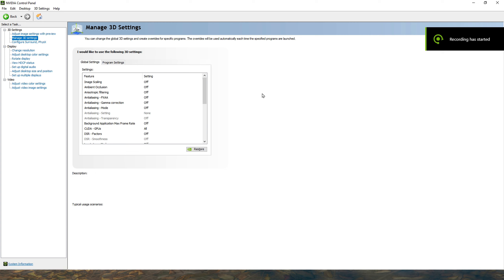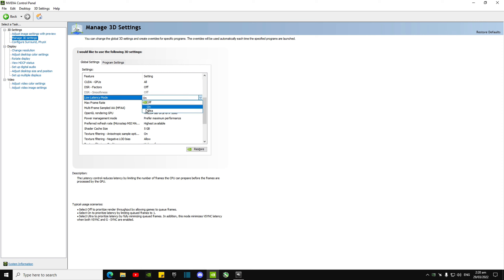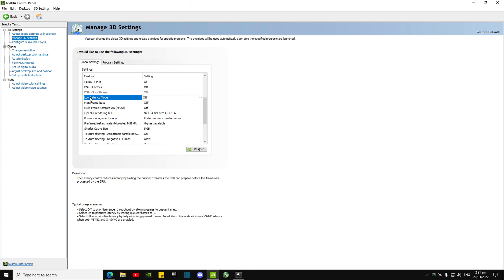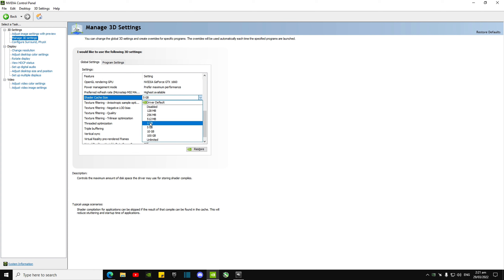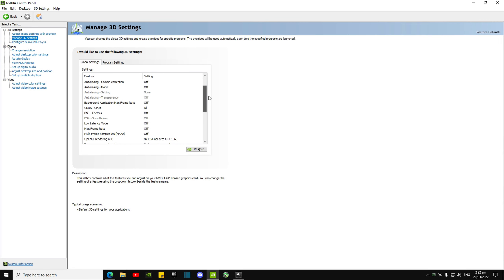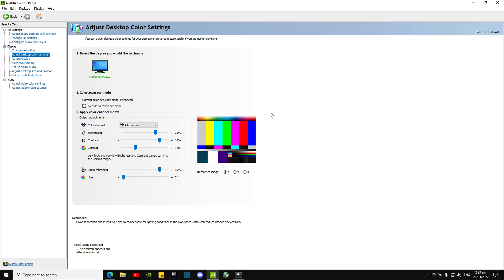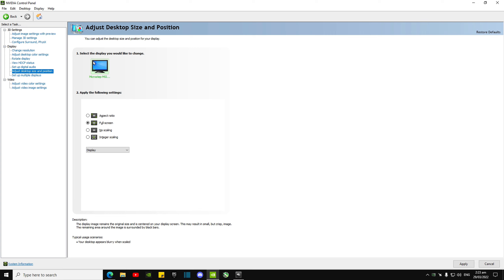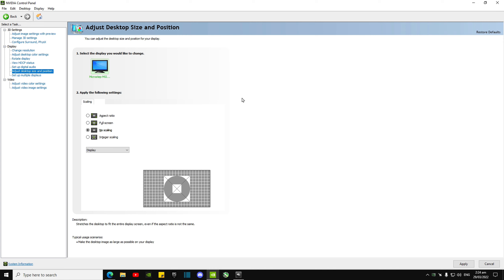Best Nvidia Control Panel Settings - Colors, G-Sync & Dual Monitors (FORTNITE)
-I hope the video gave you some clarity on why I use certain Nvidia Control Panel settings
-Test them and see if it improves your performance! :))
-Advice by Methodically

        - Nvidia Driver: 512.15 Game Ready Driver -
 🖥 PC Specs: Amd Ryzen 5 3600 CPU - 1660 GTX (1875mhz) GPU - 16GBx2 3600mhz G-Skill RAM
📺 Monitor: MSIG251RX 240hz - Anti-Motion Blur Enabled
🖱  Mouse - ⌨ Keyboard: Steel Series Apex 7 TKL (Red Switches) - Logitech G Pro Wired
🎧 Headset: Steel Series Arctic Edition
⬛ Mouse pad: Steel Series Hard Pad XL
📶 Ping To Sydney: 35

        - What applications I used to make this video -
🎥 Recorded with: Nvidia Shadow Play (4k 60fps)🎥
🎬 Edited with: ShotCut - (2560p x 1440p Resolution) 🎬
🎨 Thumbnail made with: Paint 3D 🎨
🎶 Music in video: Aso - Seasons 🎶
 🖼 Outro visual: Purple Galaxy - Free background loops 🖼

00:00 Manage 3D Settings
00:20 Low Latency Mode
01:10 Manage 3D Settings (continued)
02:00 I don't recommend G-Sync
02:19 Resolution
02:22 Adjust Desktop Colors Br-75% Co-85% Dvi-85%
02:36 Settings I've Seen Pros Use Br-60% Co-80% Dvi-80%
02:48 Adjust Desktop Size And Perform Scaling On -Display-
03:00 Multiple Monitors May Decrease Performance
03:35 Pweease like the video! :))